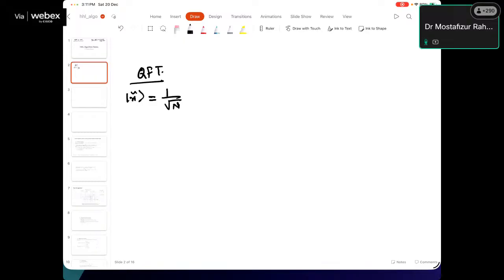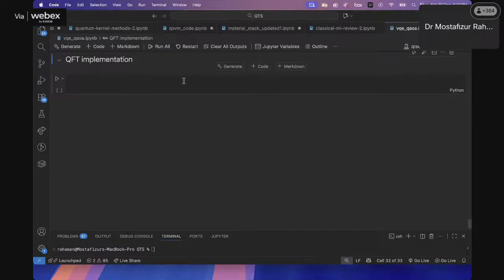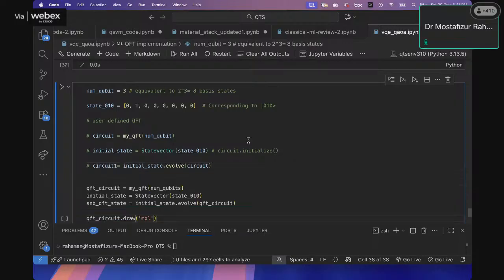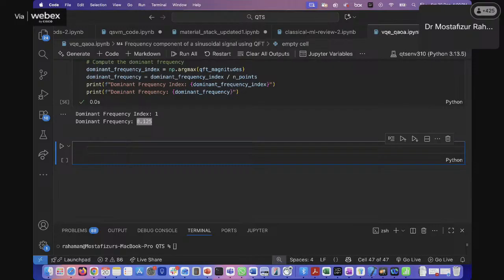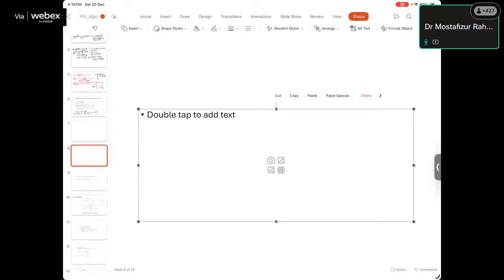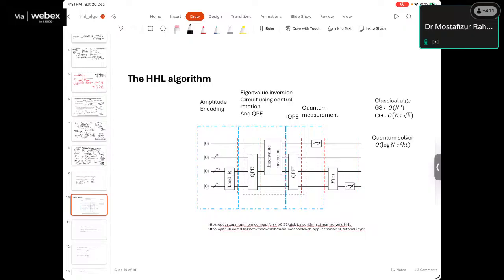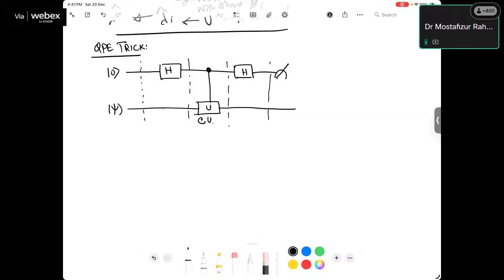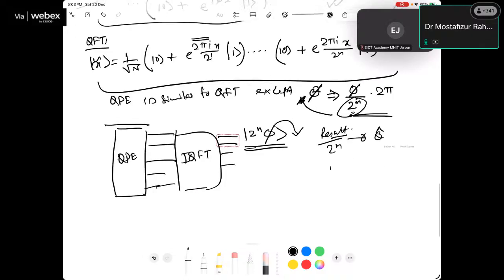Day 12 QT-05 APSCHE: Quantum Computation